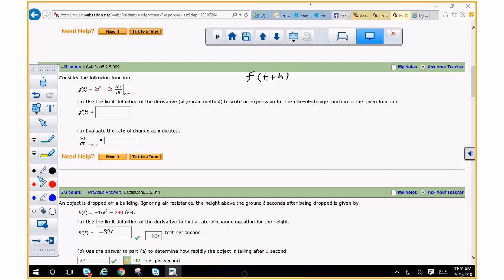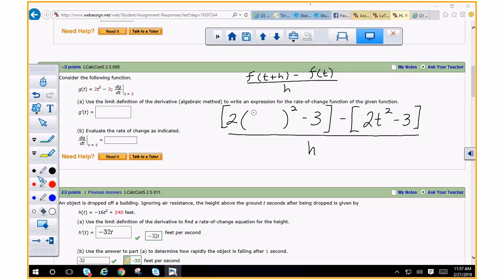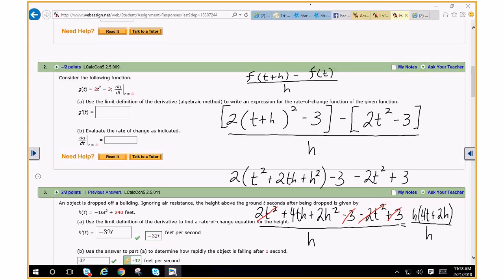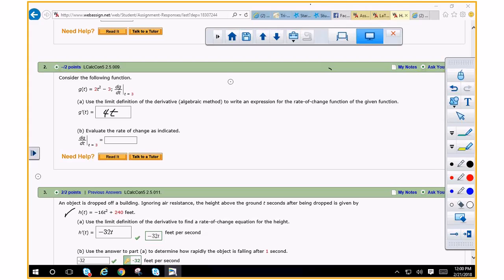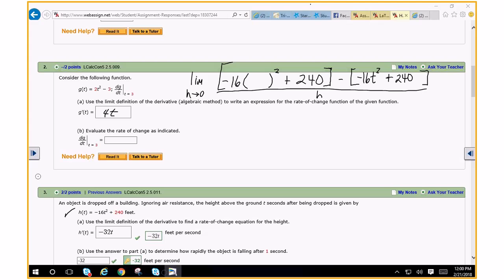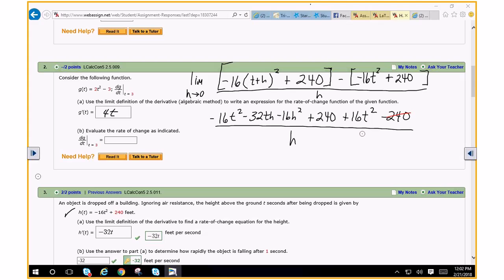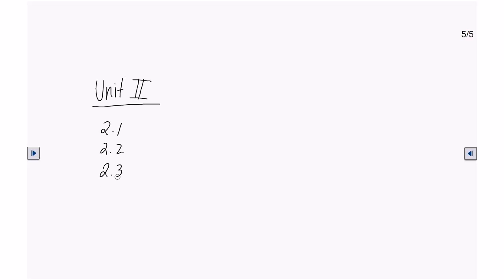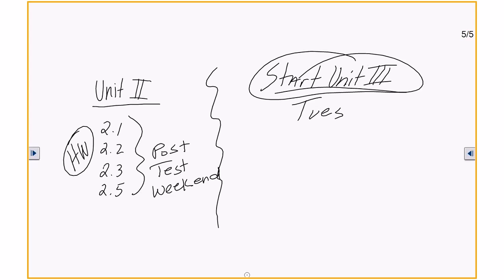Difference Quotient 26 Thursday, February 22, 2018 11 55 12 AM